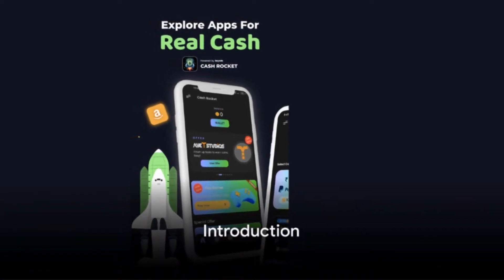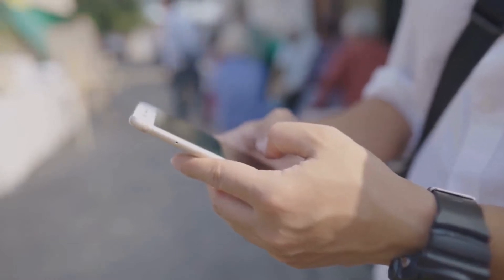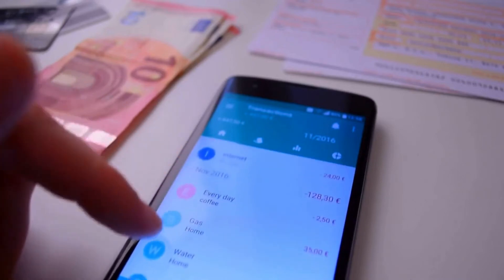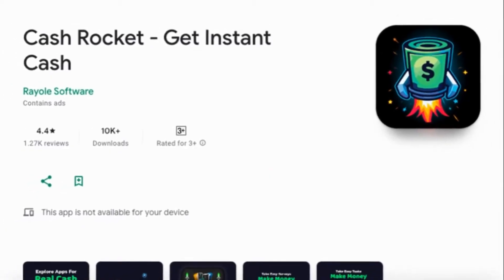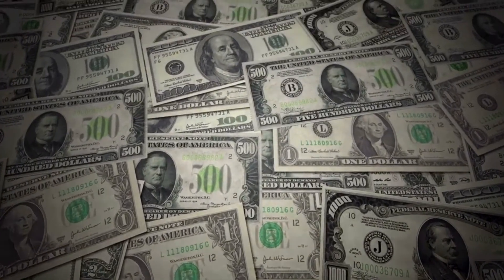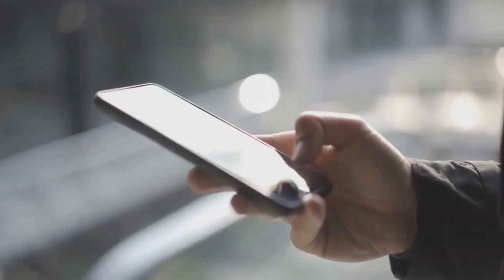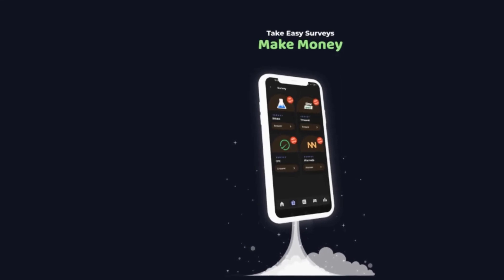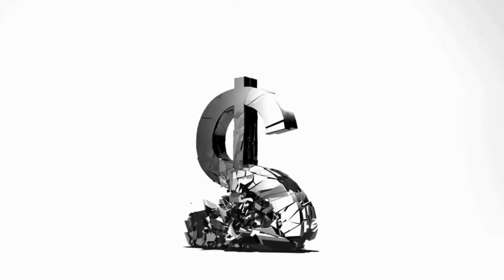Cash Rocket - Your Pocket Money App | Make Money Online 2024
Are you looking for a fun and easy way to earn money right from your Android phone? Look no further than Cash Rocket!

We provide proven strategies and resources for earning money online to help you have your own online business and passive income streams to achieve financial success from the comfort of your own home. Don't miss out on this opportunity—start making money online today!

Join the thousands of people who have already transformed their lives by generating an income online. Whether you're looking to increase your current income or achieve financial freedom, these methods can help you reach your goal of making money online.

Don't miss out on this incredible opportunity. Start earning money online today and take control of your financial future.

OUTLINE:

00:00:00 Introduction
00:00:32 Features of Cash Rocket App
00:01:51 Benefits of Cash Rocket App and Call to Action

Looking for ways to make money online? Look no further! Welcome to MoneyZone, your ultimate guide to earn money online. We cover proven methods (on how to make money online) and make money from home, , best ways to make money online, the best earning app , and we also explore online jobs for students to earn money ( best earning app without investment), new earning app , all opportunities for online earning without investment, the best earning app without investment, , best side hustles, and make money online paypal.

The earnings mentioned in our videos just represent estimates of what you may earn; however, there is no guarantee that you should earn the same amounts. Earnings depend on many various factors.